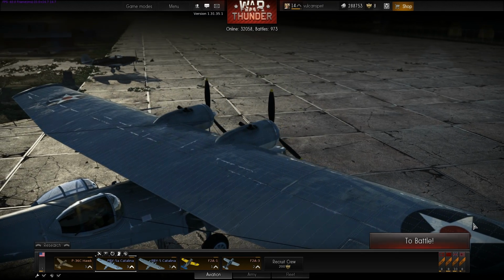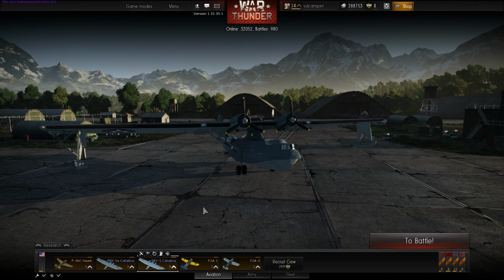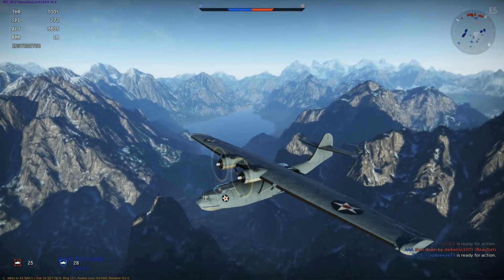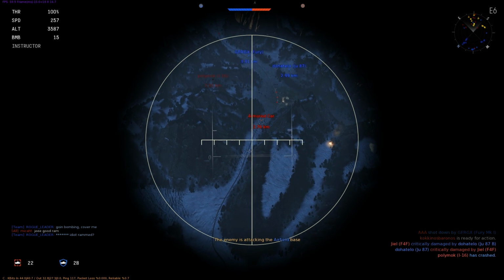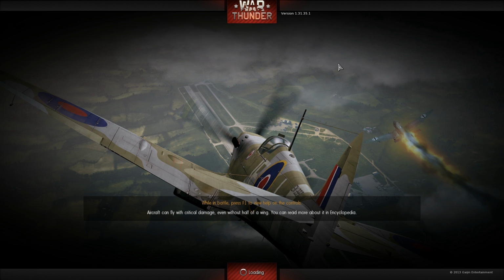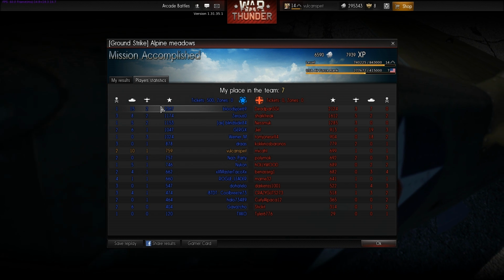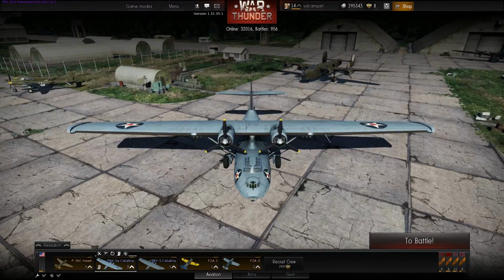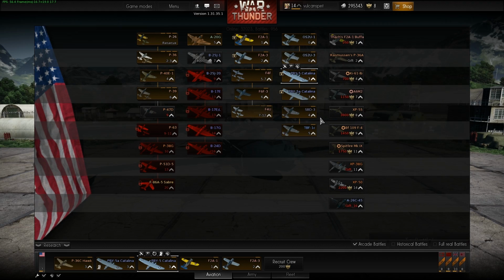War Thunder - The PBY-5 Catalina (Live Commentary)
Play for FREE! Vulcan Welcome Bonus Here!
Watch in fullscreen 1080p for best effect!
One of the most controversial bomber in War Thunder is in my grasp today. Previously deemed to be overpowered this nice looking aircraft was nerfed and now it's time I took a look. Available at rank 3 it is probably one of the most requested aircraft for me to look at.